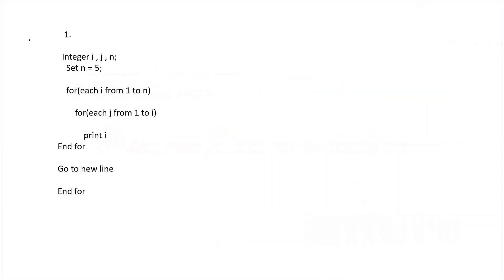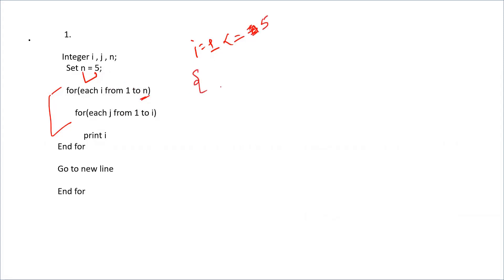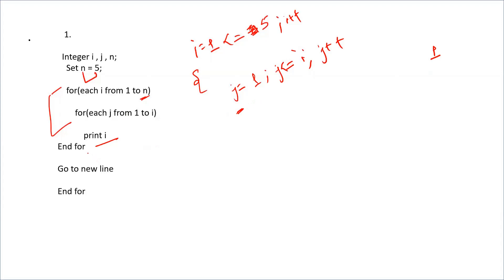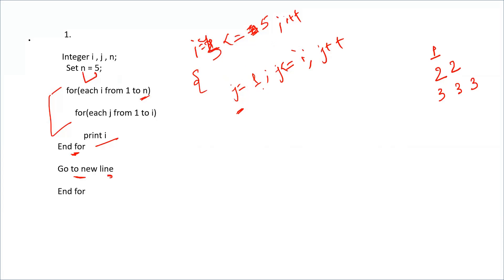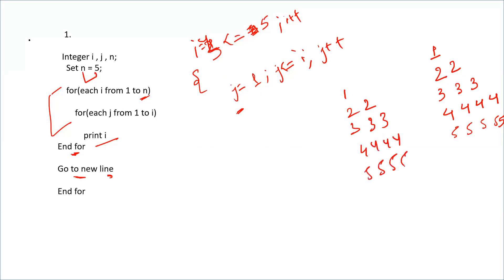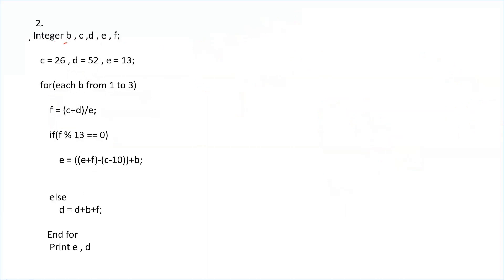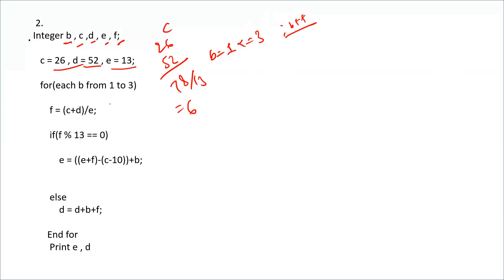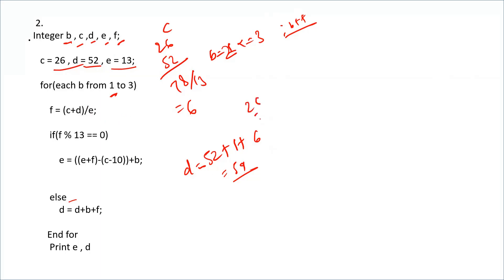Accenture Pseudo Code || Asked in Accenture || Pseudocode Questions | Accenture Exam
Pseudo Code preparation || Important Topics || Pseudo code Questions || Infosys || Accenture || MUST WATCH

Hi all ,

In this video, I have covered the Pseudocode questions from the actual exam conducted by Accenture last year.

Tags--

Accenture pseudocode 2022
Accenture pseudocode preparation
Accenture pseudocode questions 2022
accenture pseudo code questions and answers 2022
accenture technical mcq questions 2022
accenture technical mcq questions and answers 2022
accenture interview questions and answers
accenture pseudocode questions
accenture ase interview
accenture technical mcq
accenture pseudo code
accenture ase interview